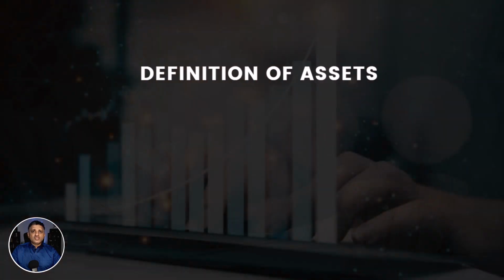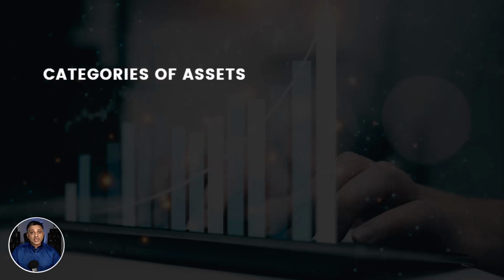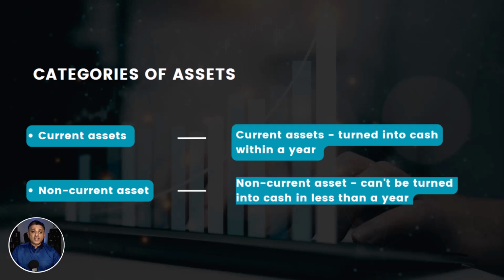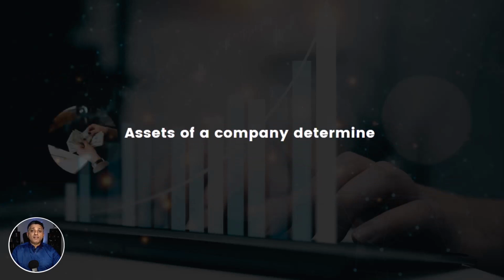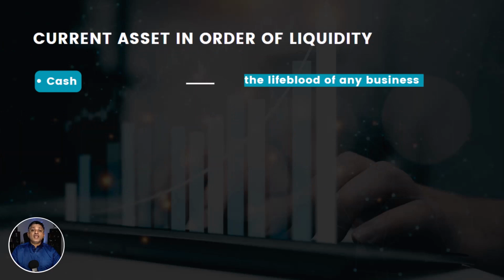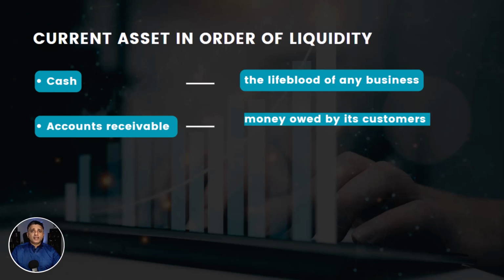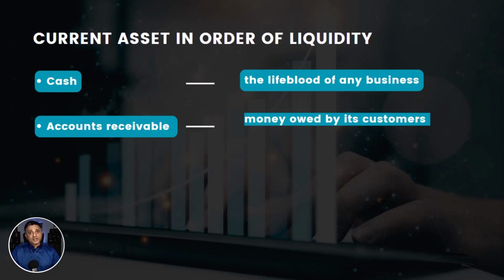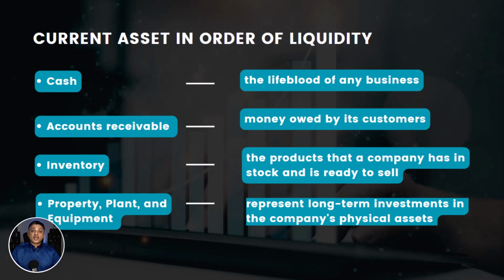The ABCs of Assets: A Beginner's Guide to Financial Terminology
In this video, we delve deep into the world of assets and what they represent.

As an entrepreneur or a non-finance person, it is crucial to have a solid understanding of assets, as they form the backbone of your balance sheet.

We define what assets are and discuss the two main types - current assets and non-current assets.

We also explore the importance of carefully managing assets such as cash, accounts receivable, inventory, and property, plant, and equipment.

Additionally, we cover how to analyze assets by considering both their current value and future value.

This video provides valuable insights into the world of finance and accounting that will help you make informed decisions to improve your financial situation.

Be sure to download the free PDF we provide to delve into even more detail on how to effectively analyze assets.